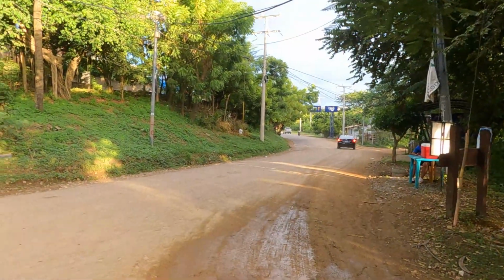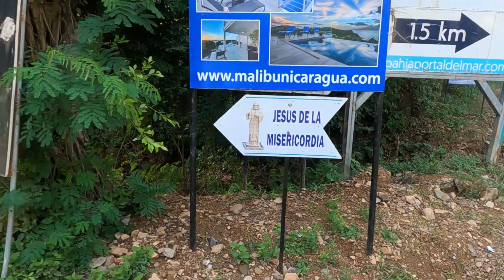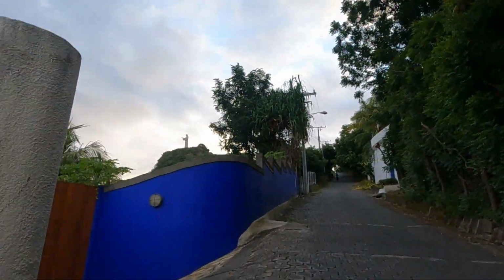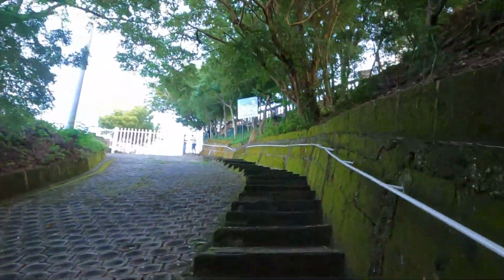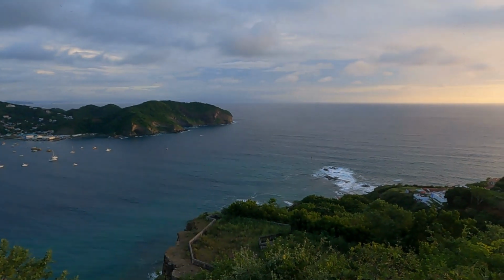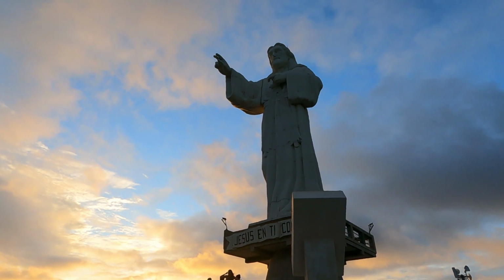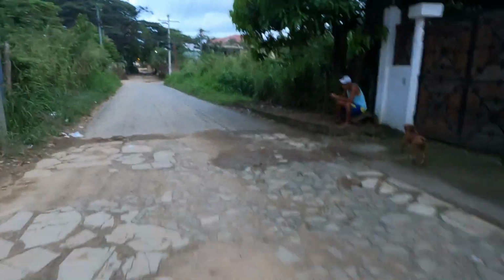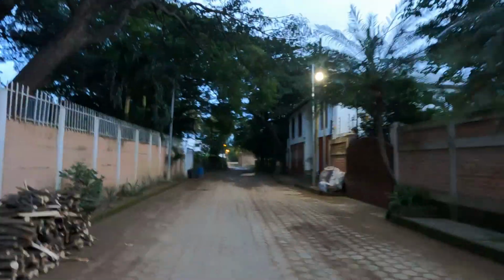Hike to Jesus in San Juan del Sur NICARAGUA | Jesus de la Misericordia | watch the FULL HIKE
Join us as we take you on the FULL HIKE to the Jesus statue, Jesus de la Miscericordia in SAN JUAN del SUR Nicaragua.  Hiking to the Jesus Statue is on the "must do" list if your are in San Juan del Sur Nicaragua.  Jesus overlooks San Juan del Sur bay and it is just a short walk from town, across the river to get to the start of the path (here is a link on how/where to walk the beach and cross the river, the fastest way to get back and forth from downtown San Juan At the top of the statue you will enjoy the best views of the bay and surrounding hillsides.  This is one of our favorite places to enjoy the spectacular sunsets that San Juan is famous for...just bring a flashlight for the hike home.

Check out the town of San Juan del Sur, Nicaragua as we take you on a walking tour

We are a Canadian couple and we LOVE to travel!  We are retiring early (at age 45) and moving to Nicaragua in 9 months.  We're selling, donating and downsizing, and heading down the Pan American highway for the Adventure of a life time!  Follow our channel to be part of the Adventure!

Want to rent a house in Nicaragua for a few days or a few weeks?  Here is our house on Air B & B - Our property managers, Mango Vacation Rentals (Paul & Ann) will take great care of you!  You can also check out the other vacation properties they manage

If you want to know what grocery shopping is like in Nicaragua come shopping with us as we tour the supermercado, local markets and corner stores.

Trying to decide if you want to buy or rent abroad?  Here are the pros and cons